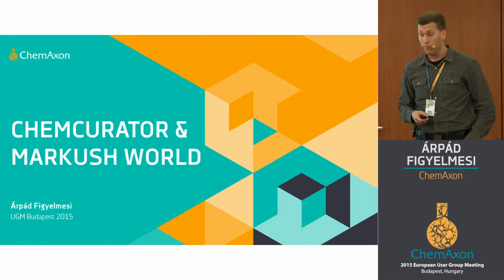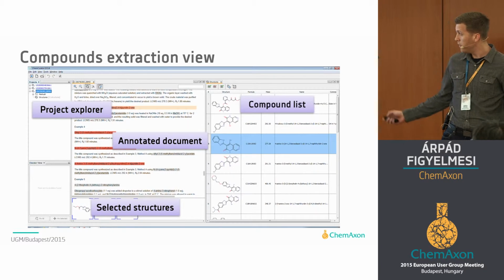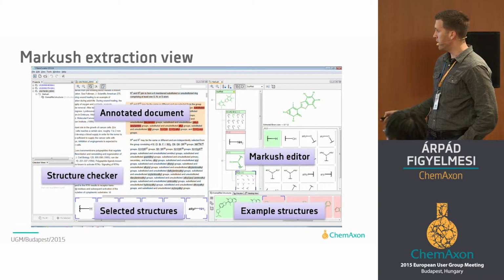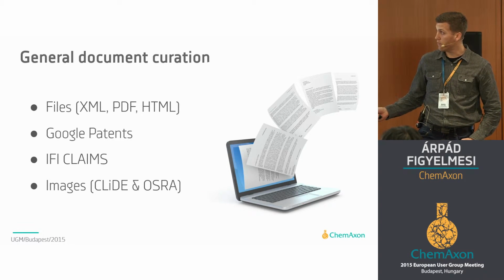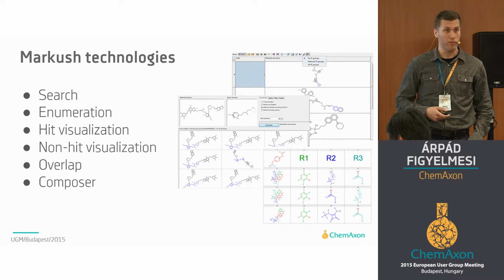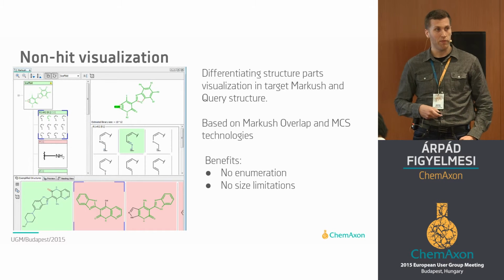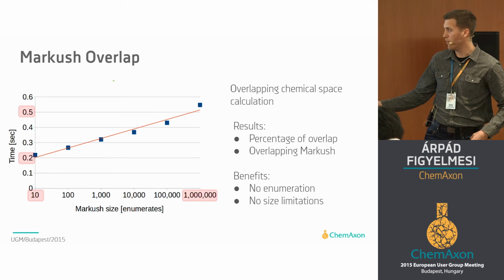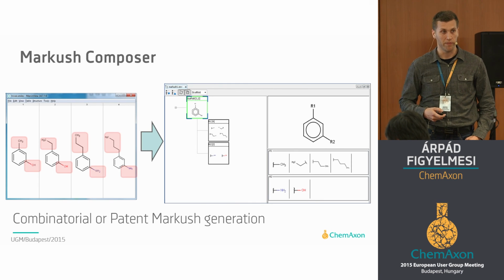Árpád Figyelmesi (ChemAxon): ChemCurator and Markush Technology